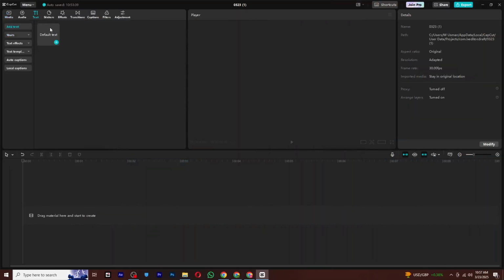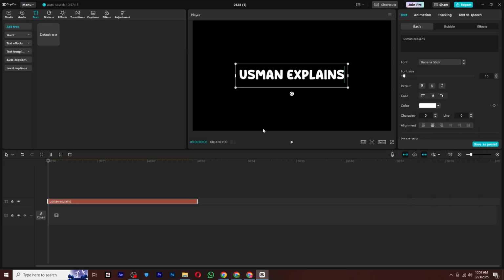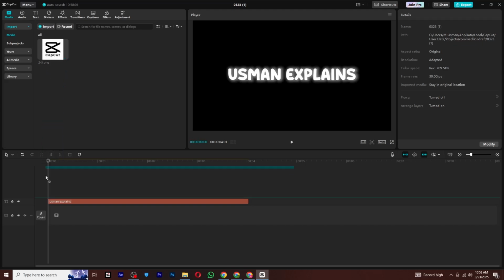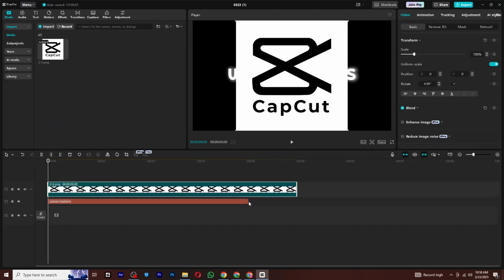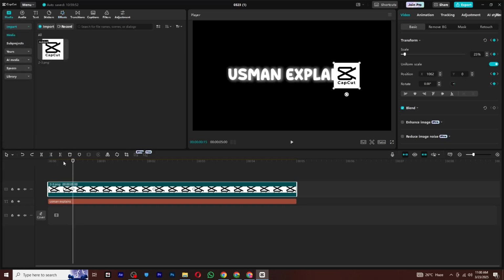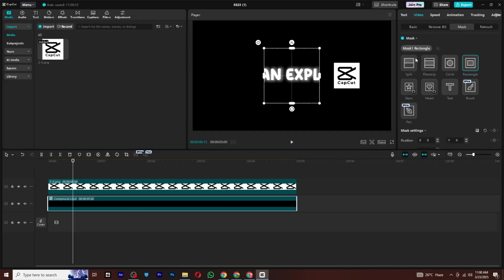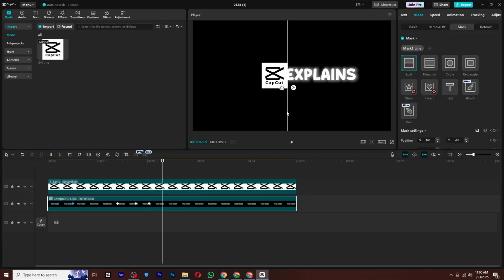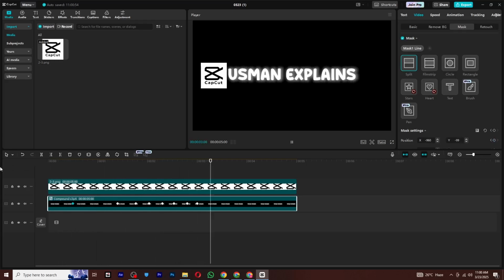Logo Reveal Text Animation In CapCut Pc | CapCut PC Tutorial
In this Tutorial:
How to Create a Page Turning Transition in CapCut